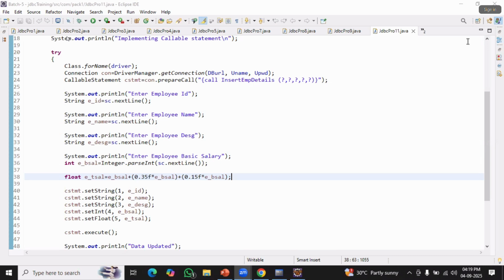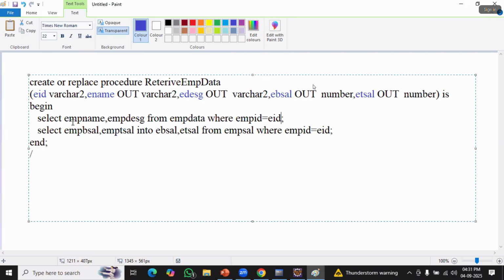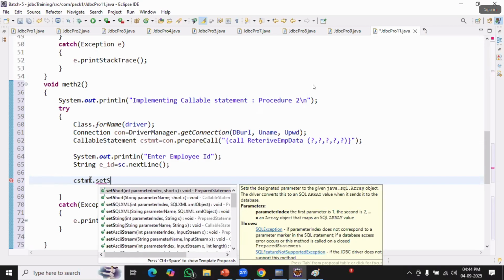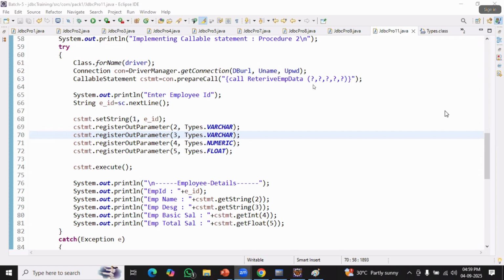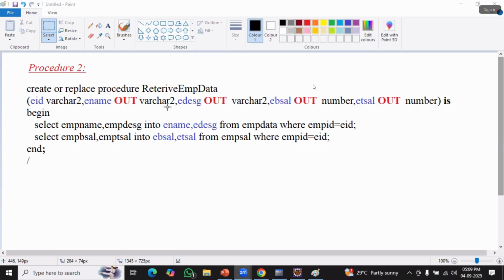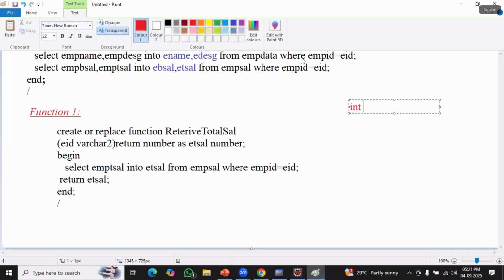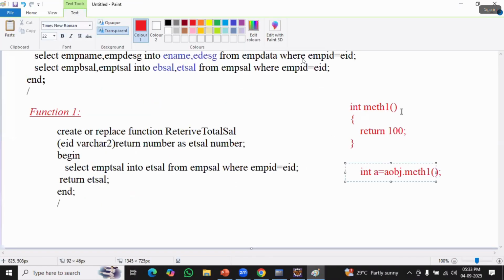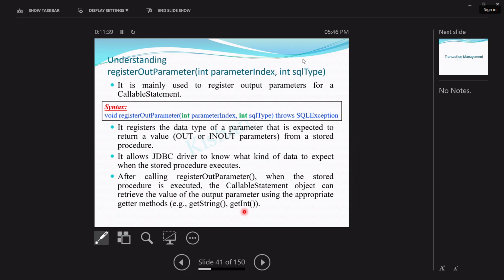Advanced Java Day 15